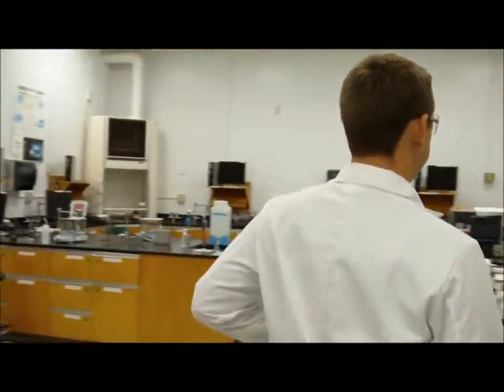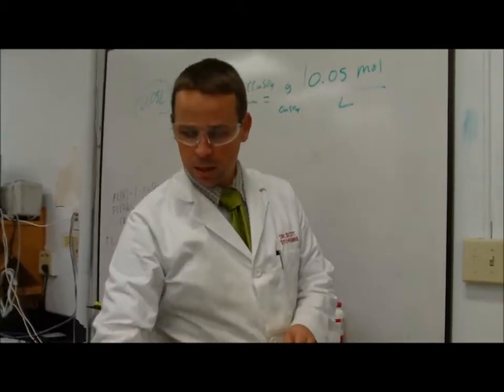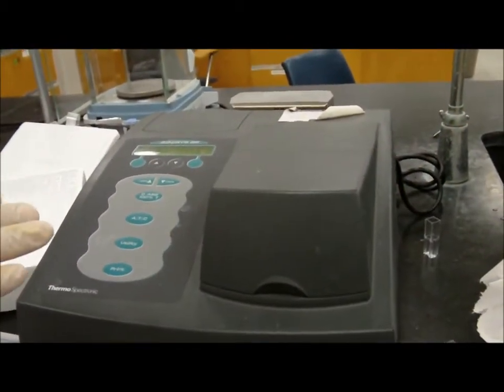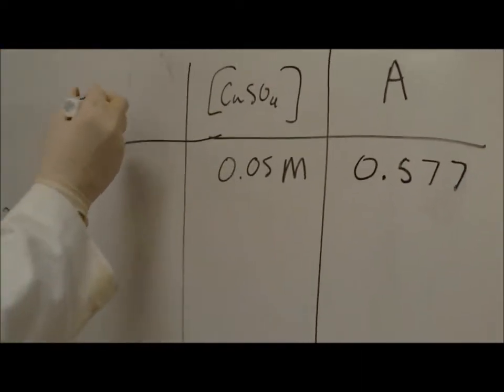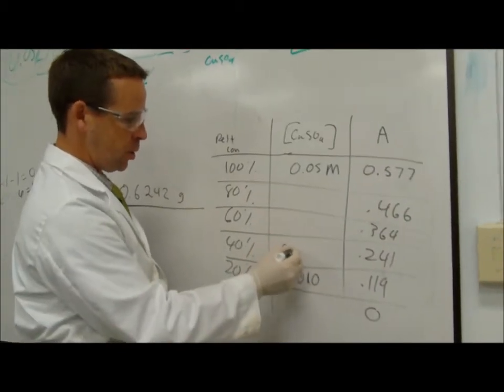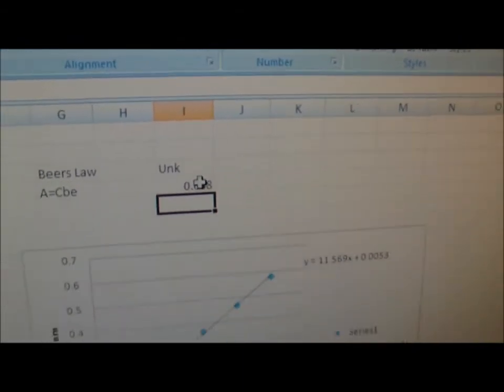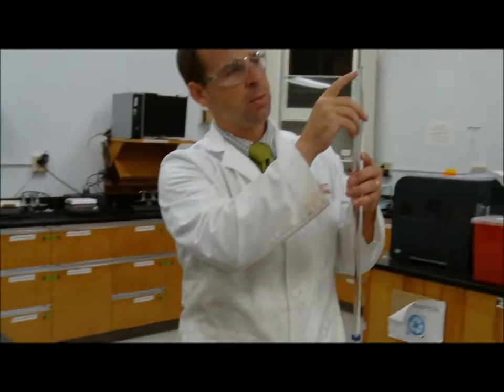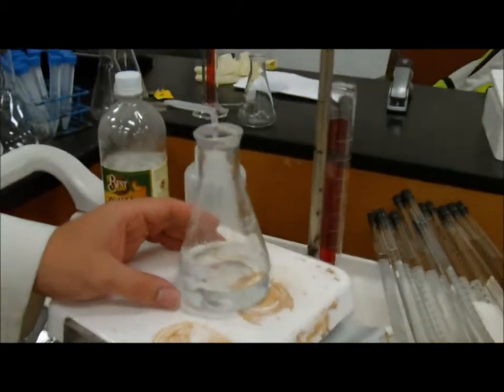Chem105 lab movie final2